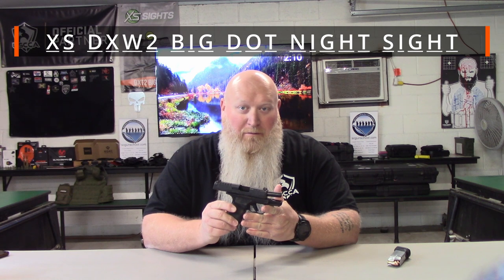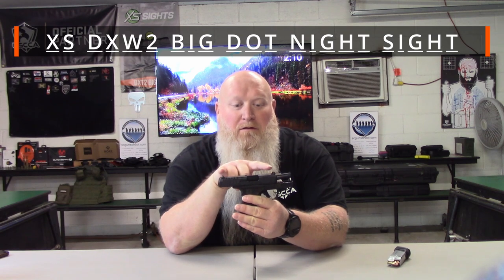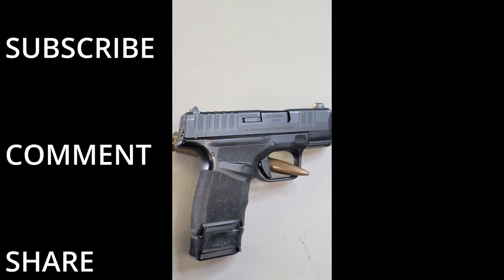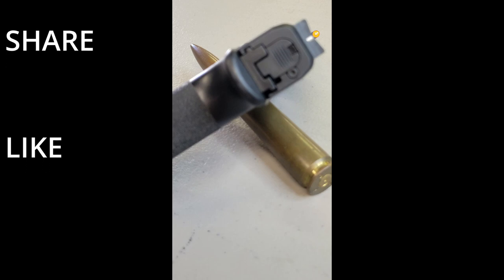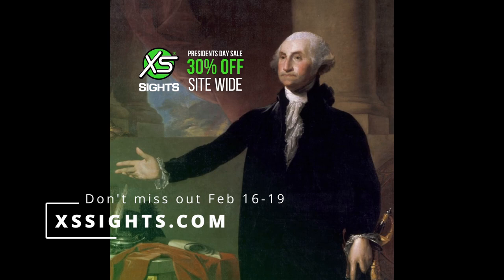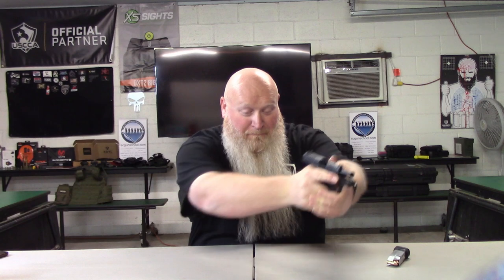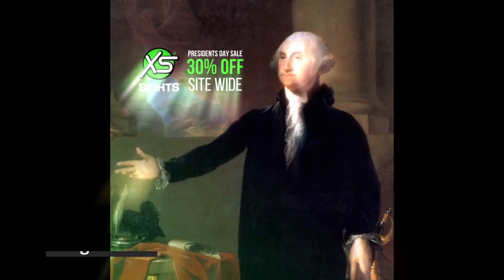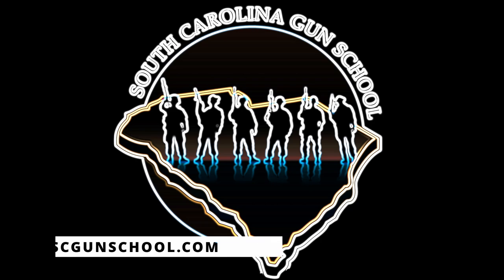XS DXW2 BIG DOT NIGHT SIGHTS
In this video I am reviewing the XS DXW2 Big Dot Night Sights from XS Sights.  These are great sights and I want to show everyone how great they are.  These really stand out compared to factory sights and if your looking for something instead of a red dot these are what you need.  Please check it out and enjoy.